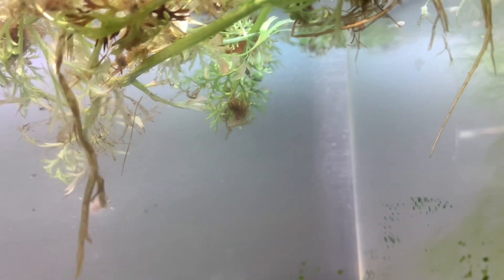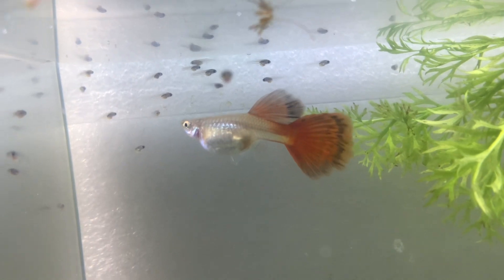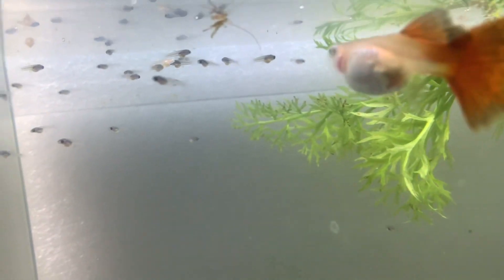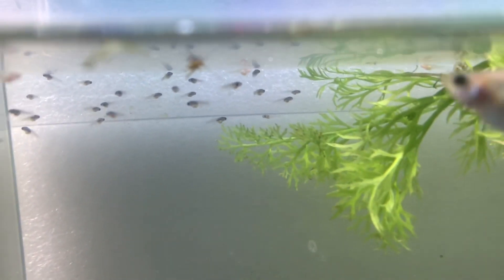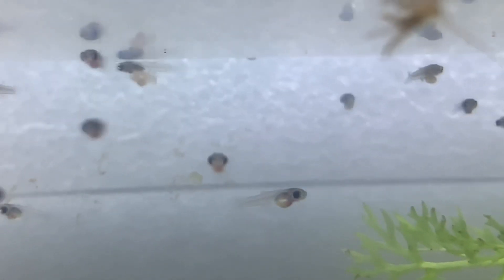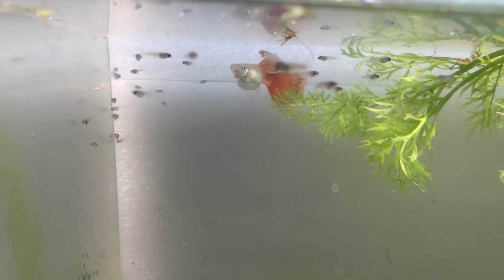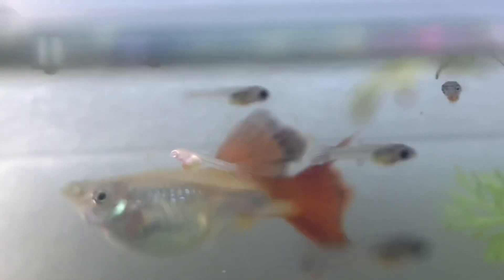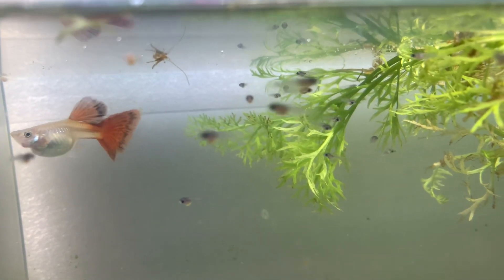Updates on the Mystery Guppies, Batman Guppies & Other Guppy Crosses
An update on the progress with the Batman Guppies, Mystery Guppies & the Navy Blue Moscow X Blue Delta Cross.